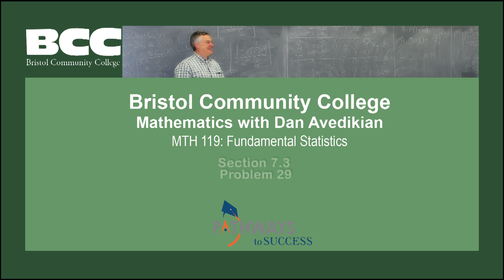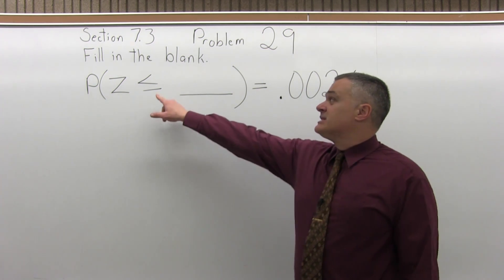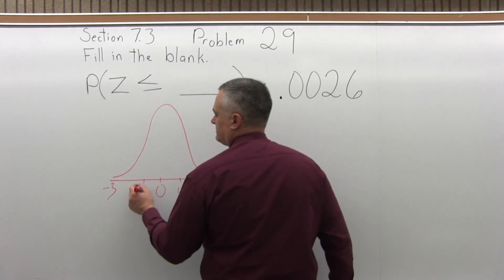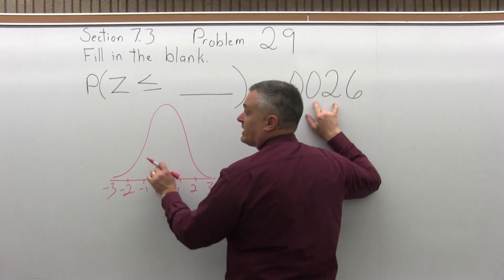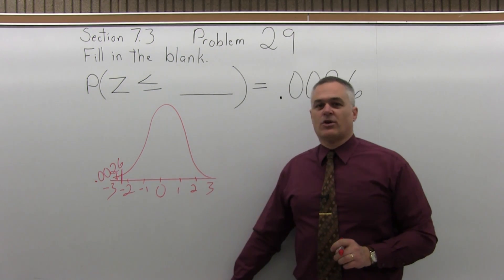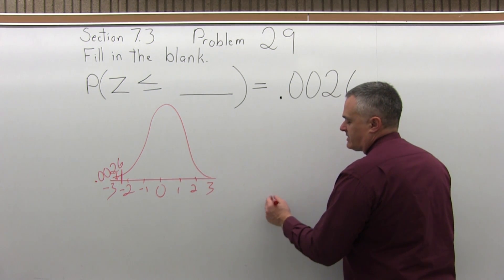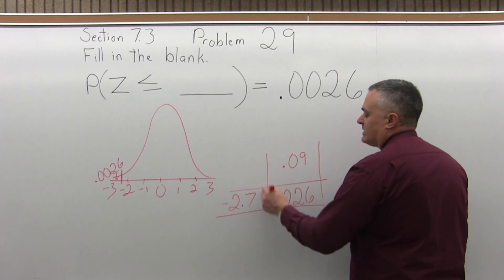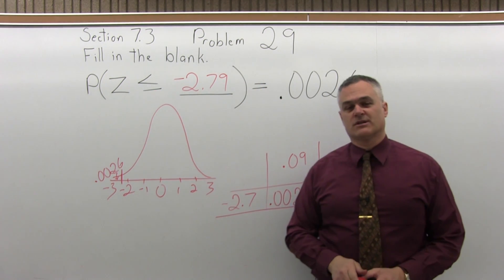MTH 119: Section 7.3 Problem 29 - Mathematics with Dan Avedikian